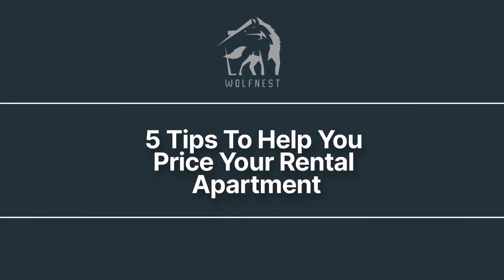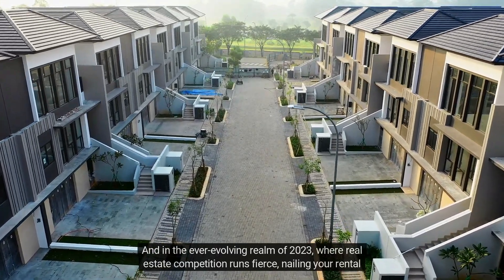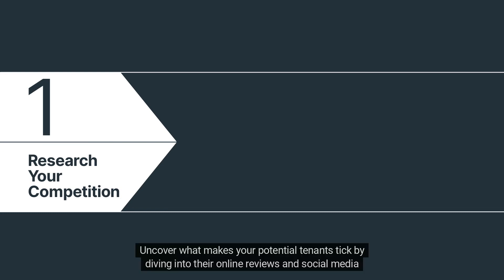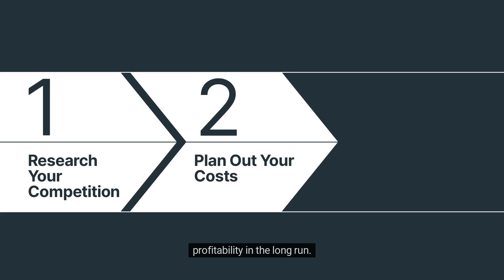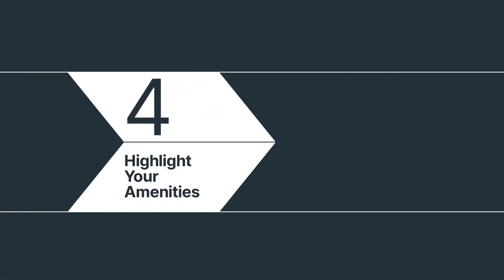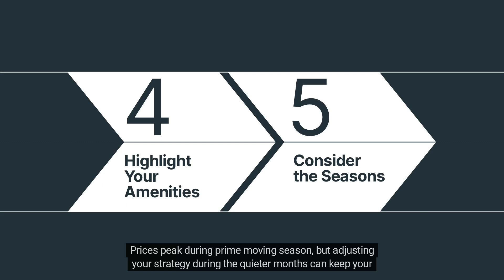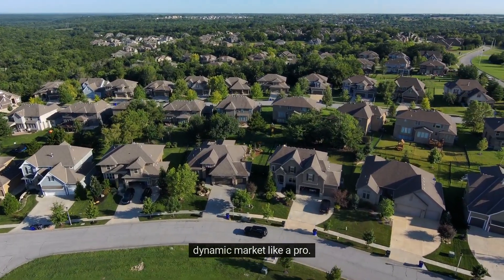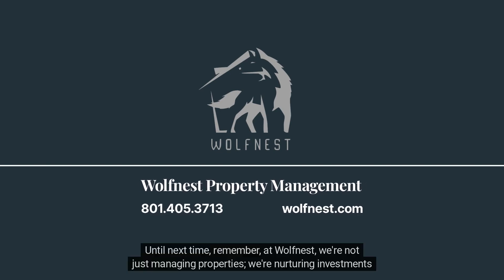5 Tips To Help You Price Your Rental Apartment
Are you looking for a guide on how to price your rental apartment accurately? Read on for a quick guide on how to list your rental unit on the market.

Wolfnest Property Management
9131 SOUTH MONROE PLAZA SUITE